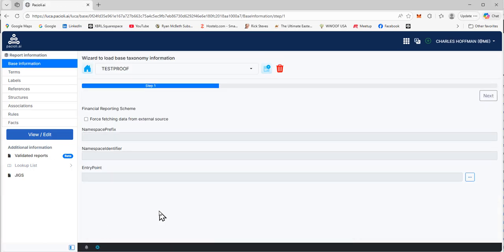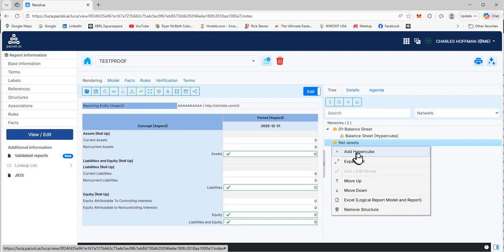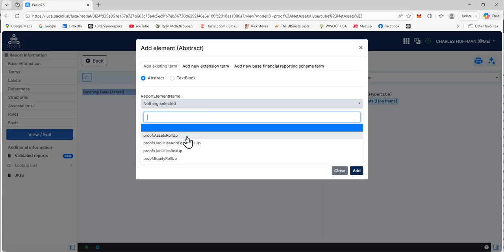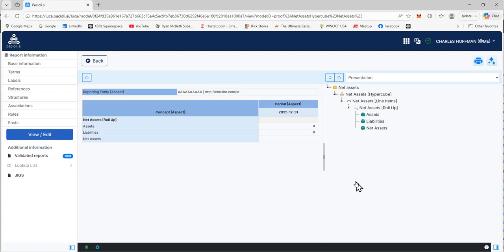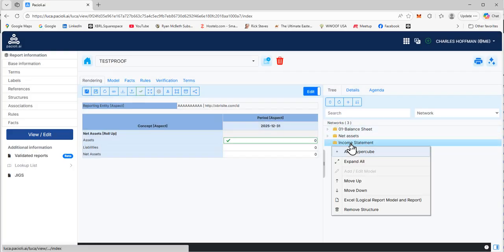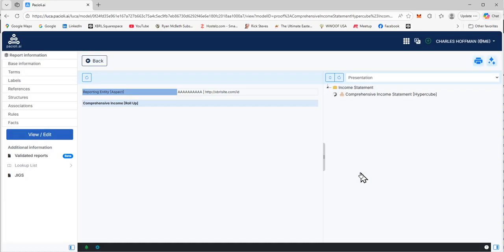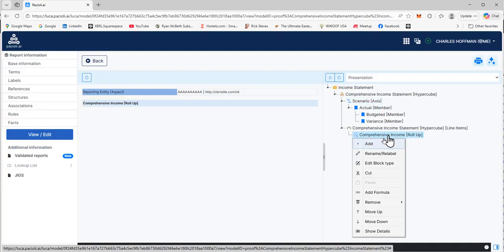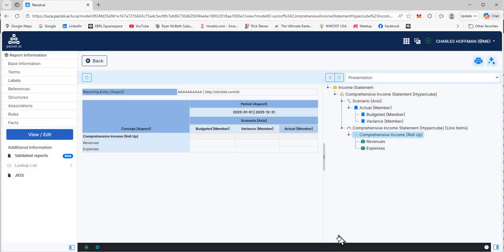DEMO: Creating Report Manually by Adding Base Taxonomy Concepts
Demonstrates creating a report model and report manually by selecting concepts from the base financial reporting framework taxonomy.